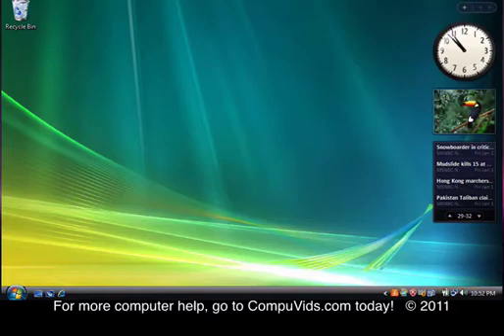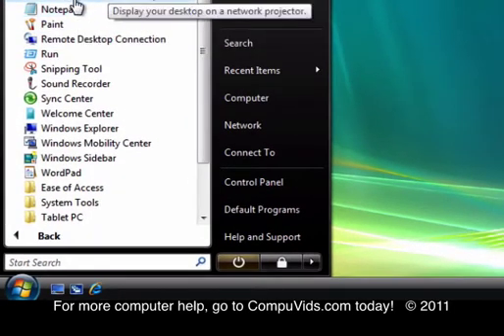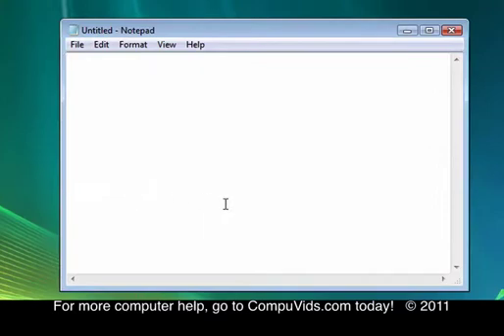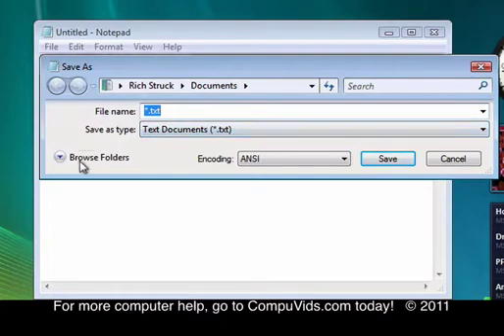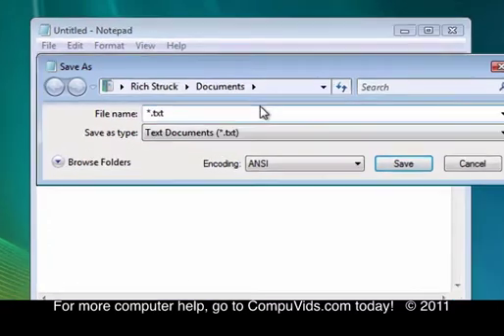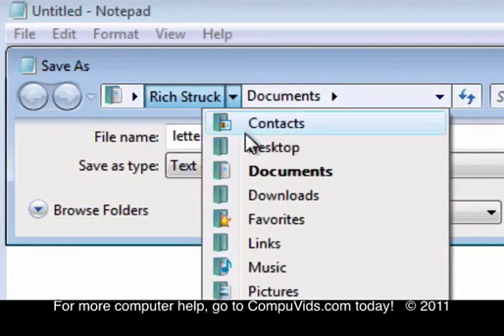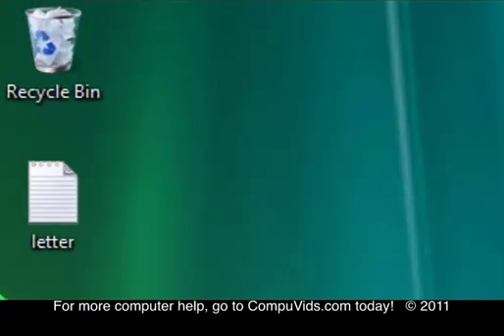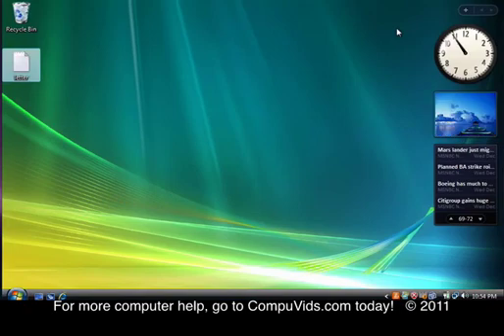Windows Vista - Using Notepad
- We teach seniors and baby boomers how to use their computers.  In this video you'll learn how to use Notepad, a lightweight yet very useful text editor.